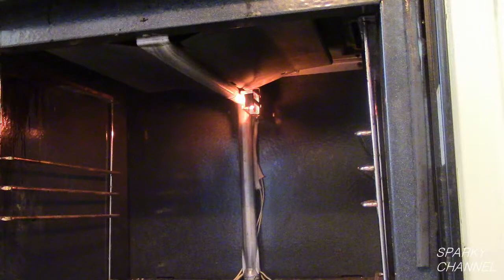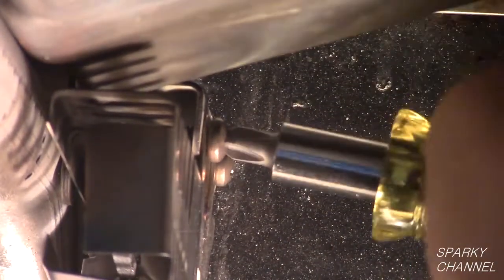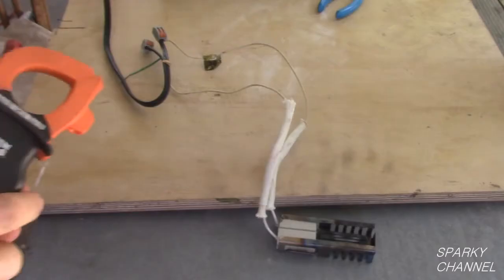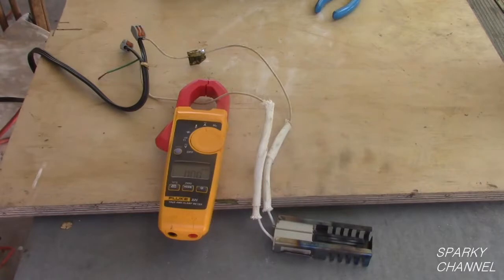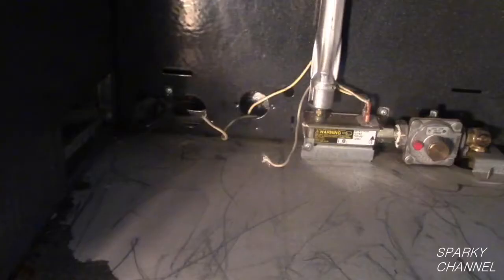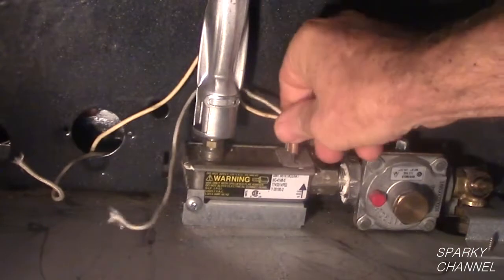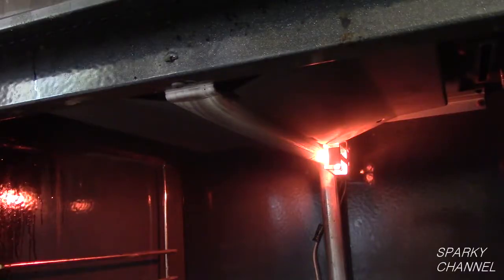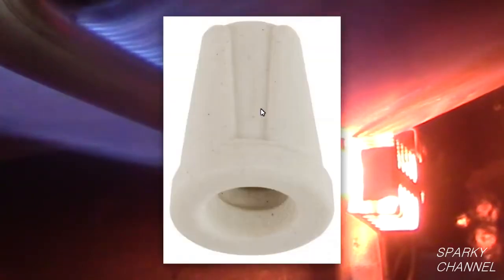How to Test an Oven Ignitor With Klein and Fluke Clamp Meters and Replace the Oven Ignitor